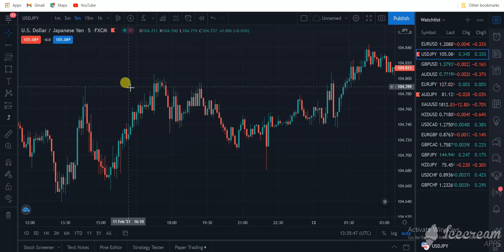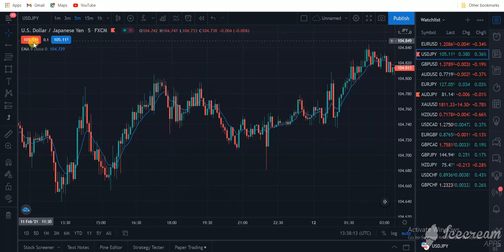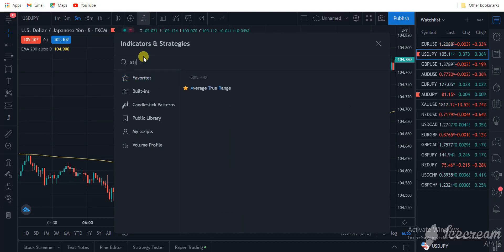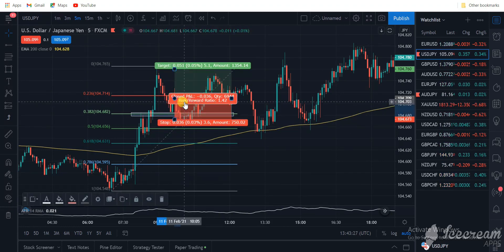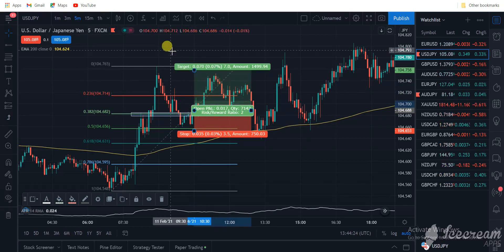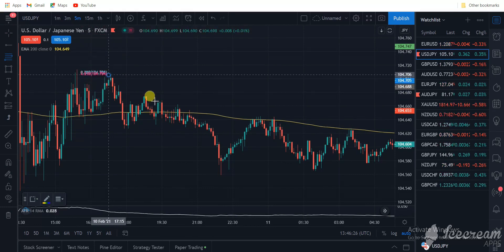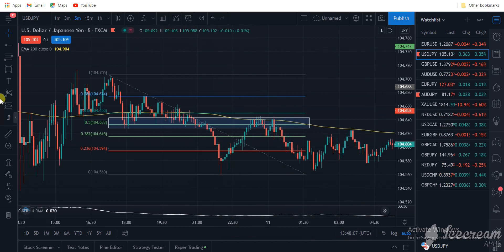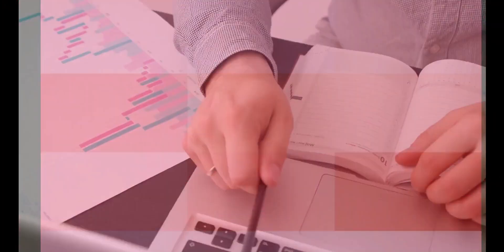BEST Scalping Strategy For Daytrading FOREX Using Fibonacci Retracement That Will Make You RICH 💰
In This Video I Will Be EXPOSING An INSANE Fibonacci Retracement Scalping Strategy (How to use Fibonacci In Intraday Trading Strategy) To Grow A Small Account In FOREX Trading FAST.

 This Video Will be an In-depth Forex Trading tutorial video. INSANE Fibonacci Retracement Scalping Strategy (How to use Fibonacci In Intraday Trading Strategy) Simple Scalping Strategy To Make $100 A Day Trading as a Beginner (GROW A SMALL FOREX ACCOUNT FAST). Forex Trading Strategy To Grow $100 To $2,000 In 3 Days. Forex Trading is a great way to make money online in 2021. I hope you enjoy!
 How to understand and trade the concept of the Fibonacci Retracement Strategy Even if you are  a beginner or professional.
  I Also shows you how to find retracements and identify entry and exit points with Fibonacci step by step.
 I Have seen a lot of forex trading youtubers talking about the Fibonacci trading strategy Like Swaggy C From the Swag Academy and Mamba fx no Doubt their strategies is amazing but i came to show you the best ways to use the Fibonacci Strategy.

In Forex traders use Fibonacci retracements to pinpoint where to place orders for market entry, taking profits and stop-loss orders. Fibonacci levels are commonly used in forex trading to identify and trade off support and resistance levels.
▻ Hello Everyone my name is XO (iamXO)
▻ Help This Video Gets 1,000,000 Views😄 by Liking, Sharing and Leaving a Comment
🔴All iamXO Links And Details🔴
✔ BEST Trading Platform - (Where I Analyze My Trades)
✔ JOIN Discord 👉 Coming Soon...!!
🔴If You Trade Cryptocurrencies Then Join me at Bybit and get $10 bonus in BTC! Plus, up to $600 worth of rewards await in your Bybit Rewards Hub.
 The Swag Academy - MambaFx - Trading Rush - Jeremy Cash - Humbled Trader - Rockzfx - The Trading Channel - Hannah Forex - Ricky Gutierrez - Graham Stephan - Biaheza - Booming Bulls - Adam Khoo - Michael Bamber - Project Millionaire Group - Michael Chin - FalconFx -
(Best Forex Indicator, Trading Forex, Forex Trading Strategy, iamXO)
1. Exposing The Truth About Forex Trading In 2021 | Is IML/IM Academy A Scam?
2. Turning $3,001 to $30,000 Forex Trading Challenge ! Part 2 (vlog/breakdown)
3. How To Flip A Forex Account In Days! INSANE MUST WATCH FLIP 300%+ (no click bait)
4. $34,000 Day Trading Gold. HOW TO TRADE GOLD
5. Easiest Forex Trading Strategy For Beginners
6. How I Turned $2,000 to $4,600 in 4 Days Trading Forex
7. Easy Scalping Strategy For Daytrading FOREX (High Winrate Strategy)